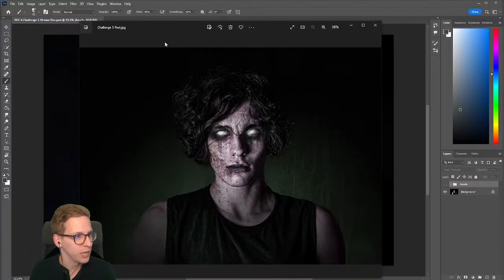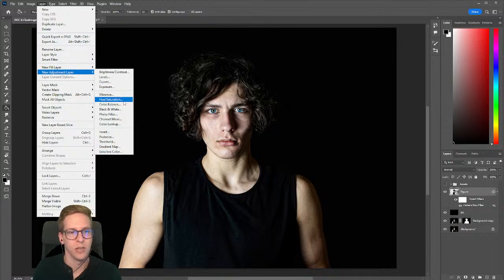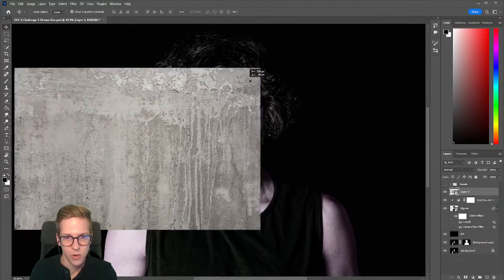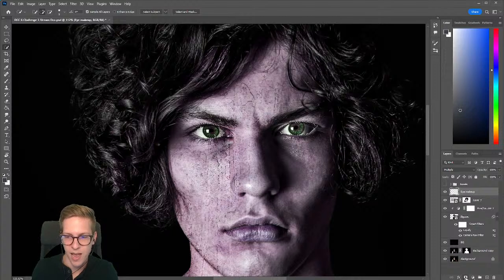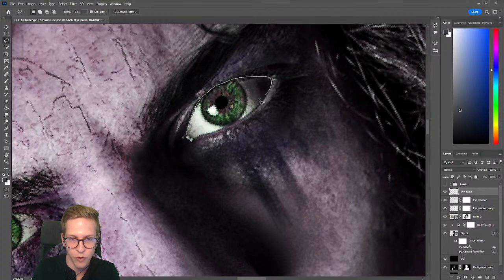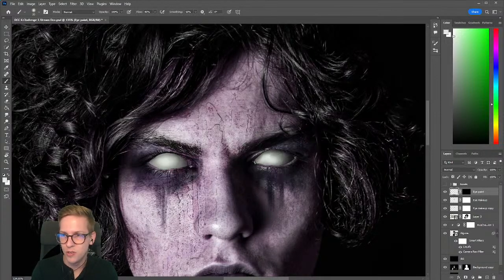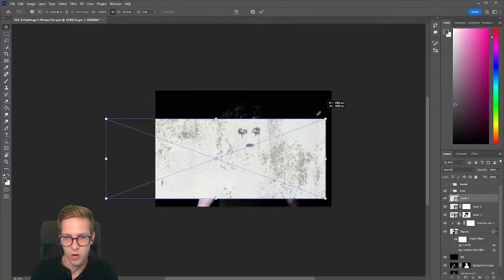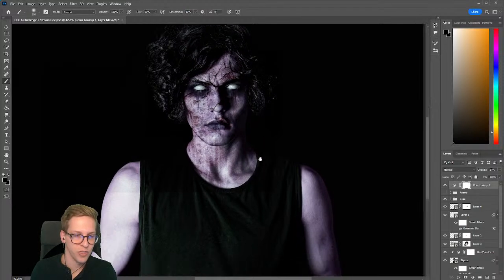Halloween Portrait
CHALLENGE: Reimagine your portrait with creepy look, using textures, glowing effects, and color grading techniques.

00:00 Start
01:58 Halloween Portrait - Masking the subject
06:37 Using Liquify on the portrait
09:17 Adding a texture overlay and masking hair
12:36 Painting drips under the eye
13:32 Adjusting layer blend modes for a more dramatic effect
17:35 Creating creepy eyes - keeping original highlight
21:36 Adding a skin textures to the portrait - adjusting effects